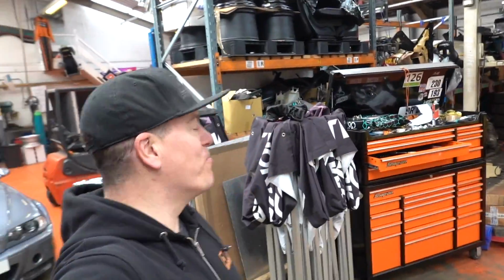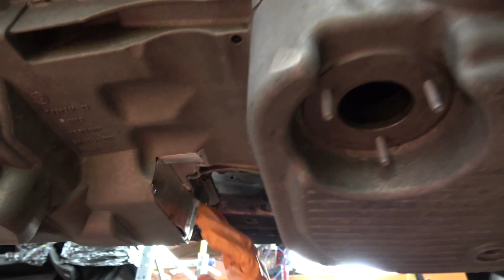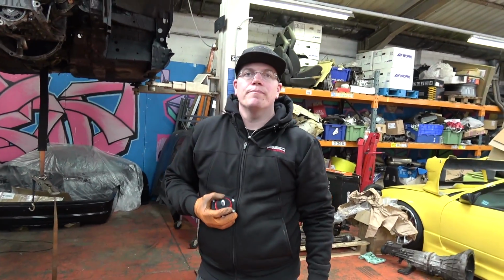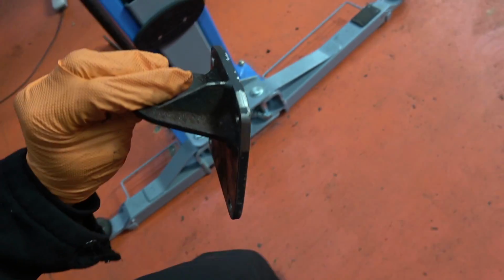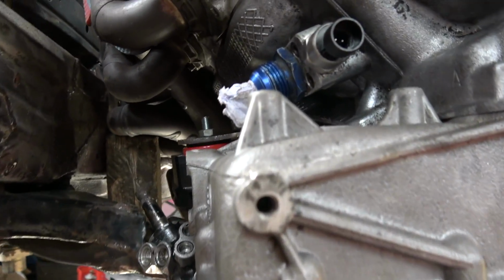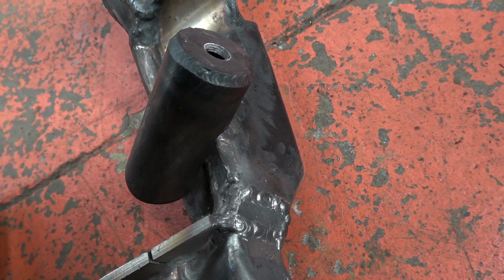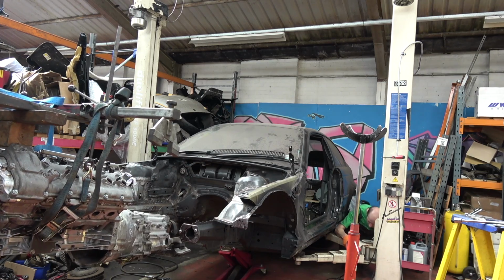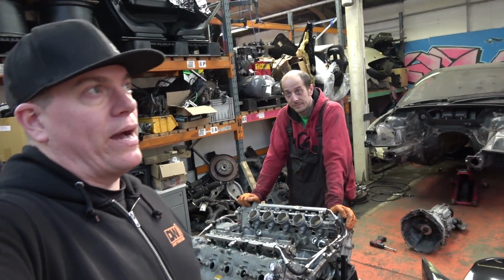Engine mounts & fabrication complete - V10 BMW M3 restoration project Pt 20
Posh new Powerflex engine mounts for my Driftworks V10 M3 project. Jay continues crafting the crossmember & gets the sump modifications completed with the assistance of Craig. He also eats a lot of biscuits. Strange week!
►Follow @PhilMorrisonDW & @driftworks on Instagram
►This car was first built nearly 10. years ago. You can see the original build thread for my V10 M3 on the Driftworks forum